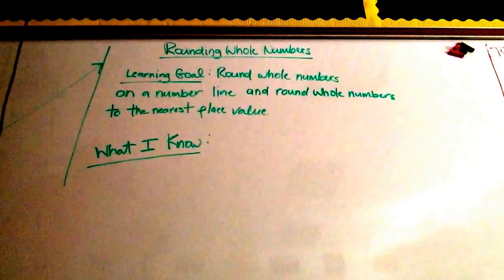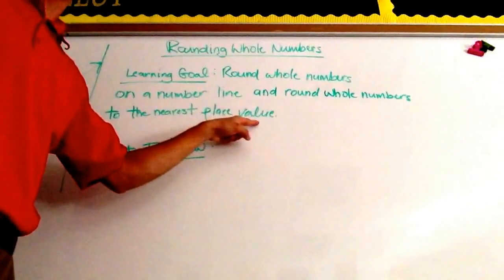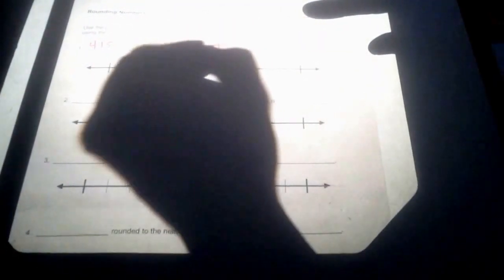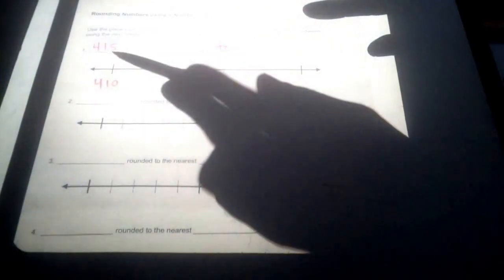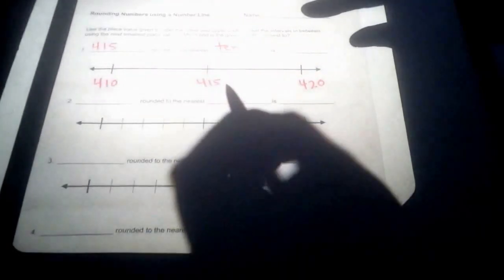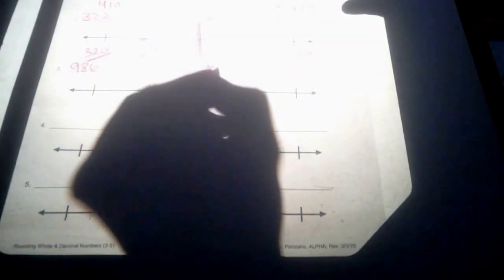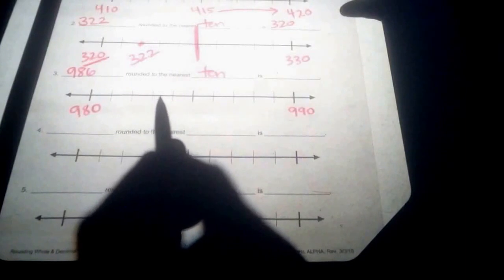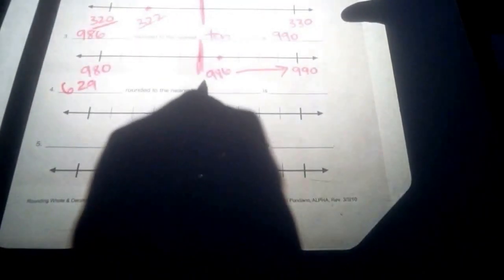Rounding Whole Numbers on the Number Line